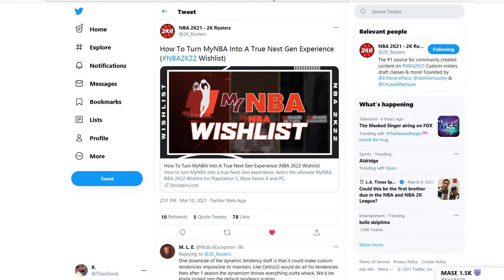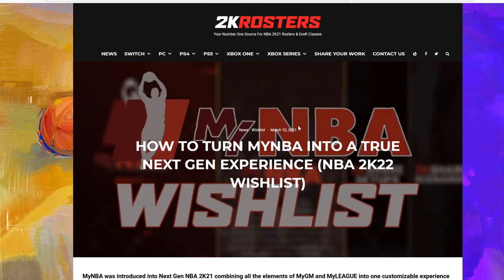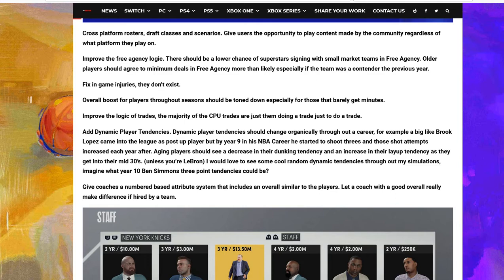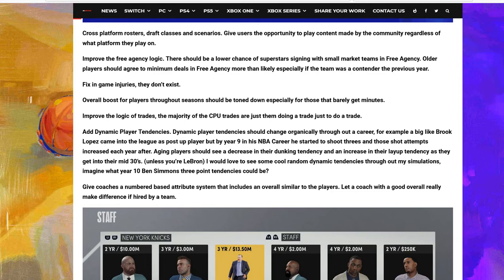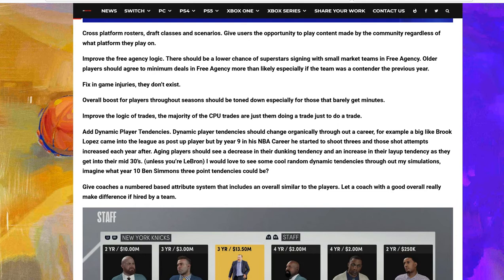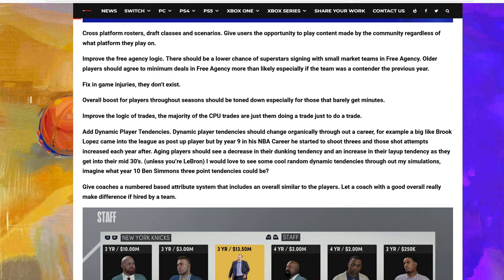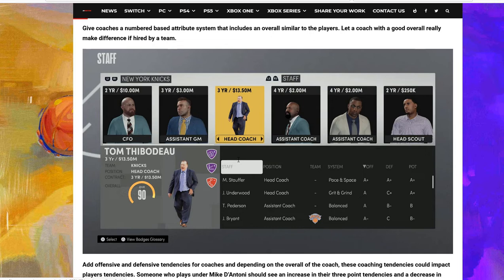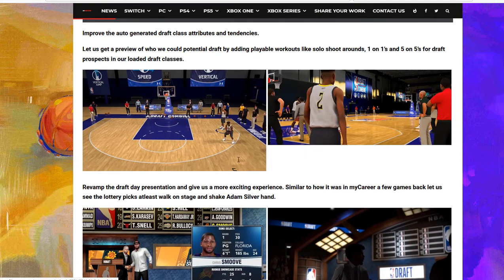MyNBA Wishlist by 2K Roster - review part 1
NLSC: TGsoGood
OperationSports: TGsoGood